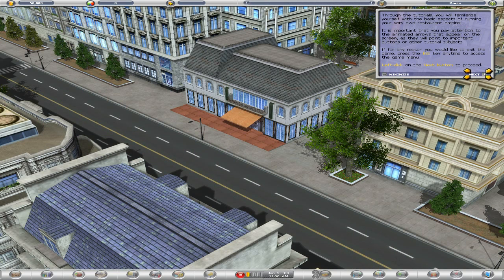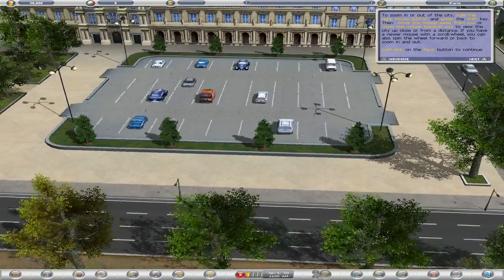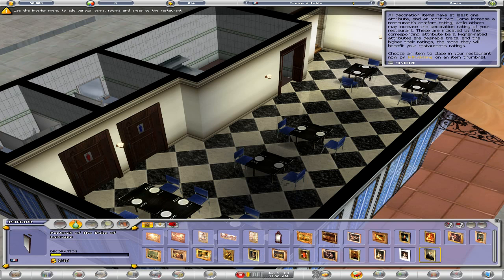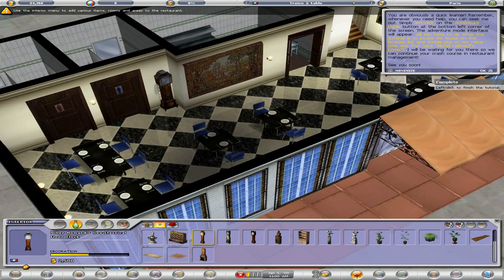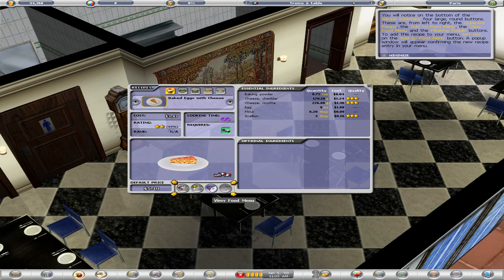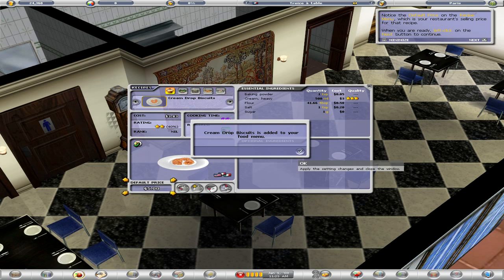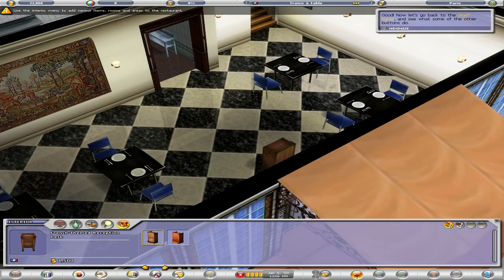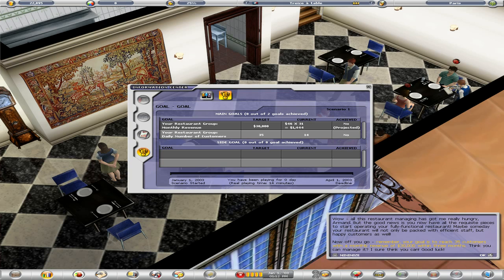Restaurant Empire 2 HD Gameplay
Restaurant Empire 2 video game